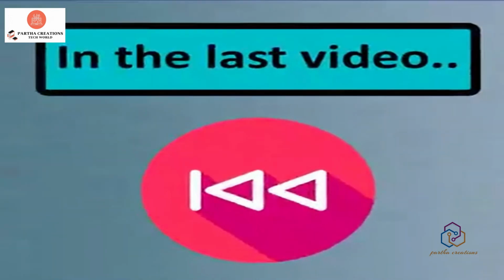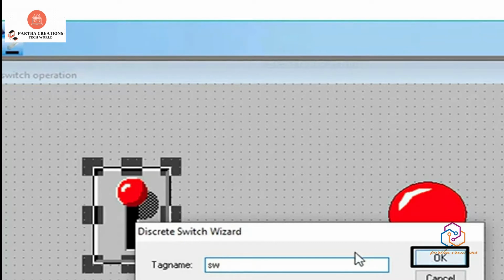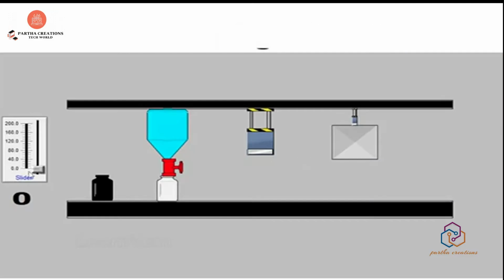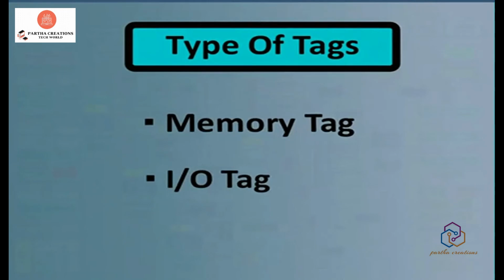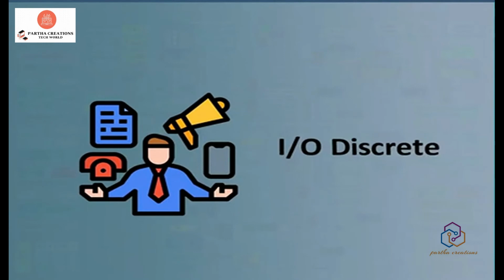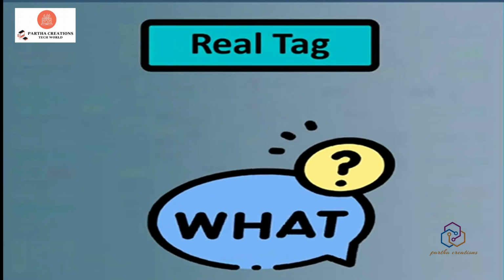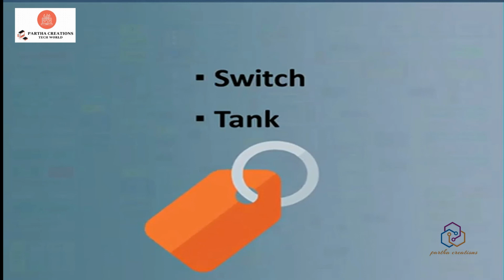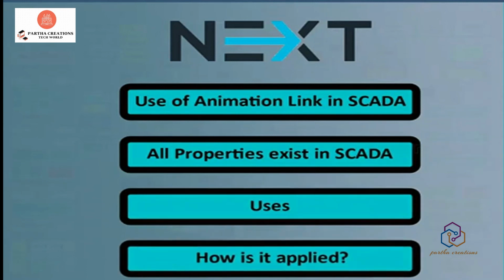Use of Tags and ITs Type in Scada lesson-2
How can I Tag in SCADA?
Open the gauge's configuration, look for a property called Data Source or Tag or something similar, and type in the tag name. If the user runs SCADA software in "run mode" at this point, the temperature gauge on the screen displays the tank temperature in real-time.

How tags are there in SCADA?
SCADA includes three sorts of tags: I/O tags (external), virtual tags (internal), and runtime (memory) tags. Only the I/O tag is related to the I/O count but virtual and runtime tags have no limit and are fully free!

What is a Tag in DCS?
The term "Tag" in SCADA simply means variable in computer language. SCADA (Supervisory Control and Data Acquisition) is a quick development application for industrial control and monitoring. Because of the nature of the system, SCADA must communicate with a wide range of external devices such as PLCs and industry-specific equipment/meters.

What are Tags in SCADA?
Tags are information placeholders in SCADA servers; they are similar to OPC items in that both internal tags (results of computations performed by SCADA scripts, for example) and external tags (information from PLCs or OPC servers) can be utilized.